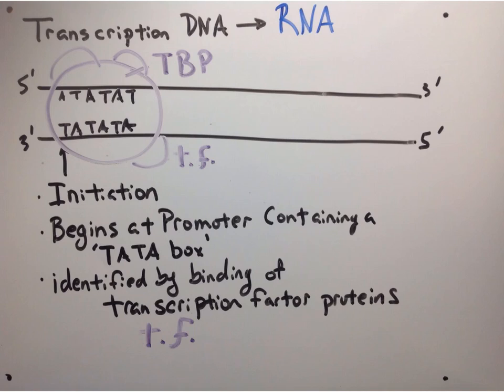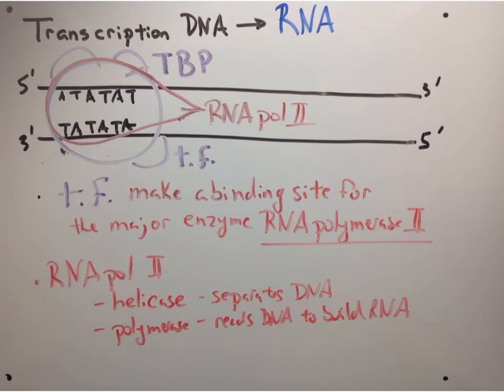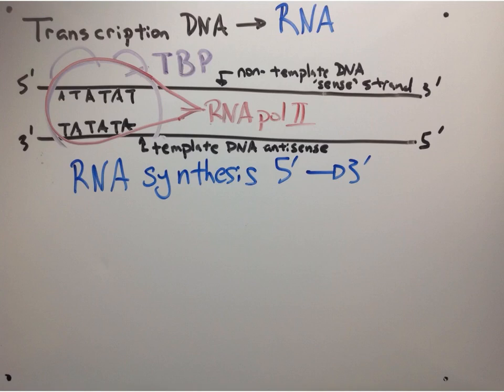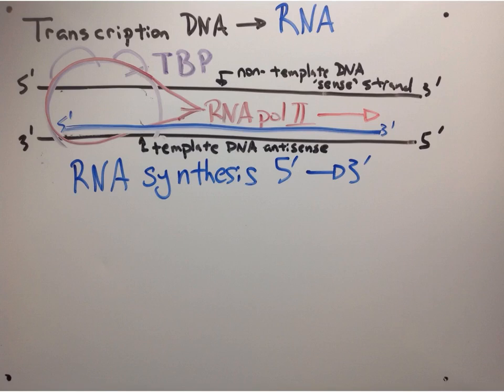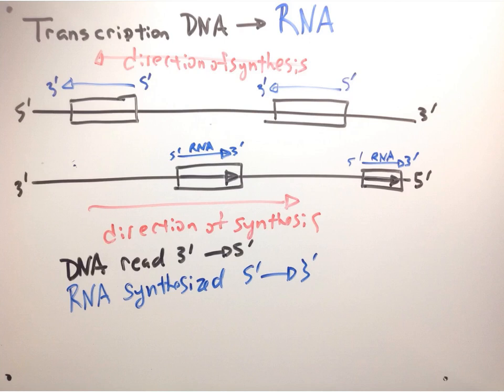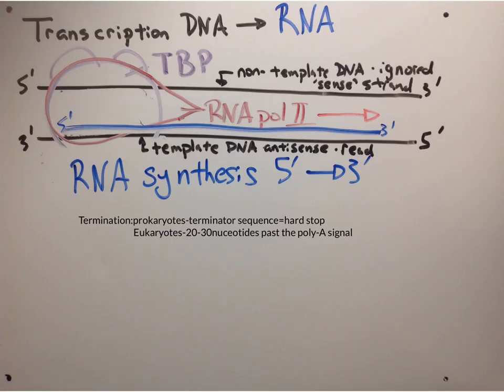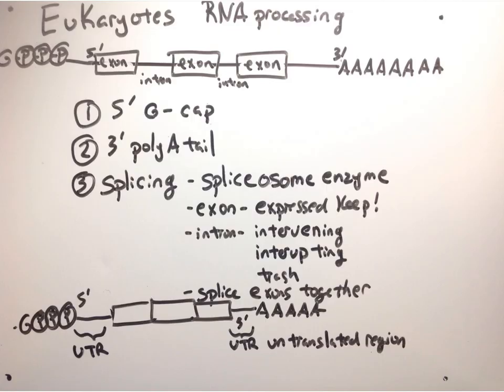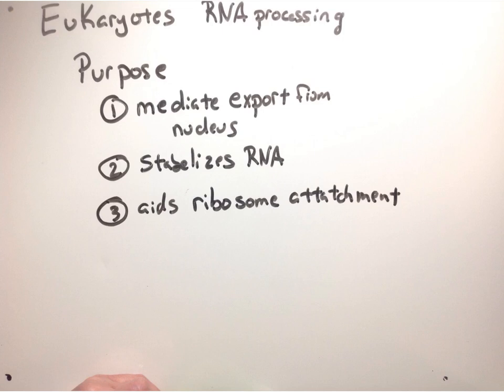Chapter 17 Transcription